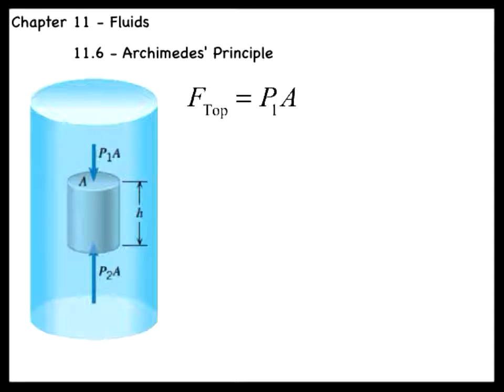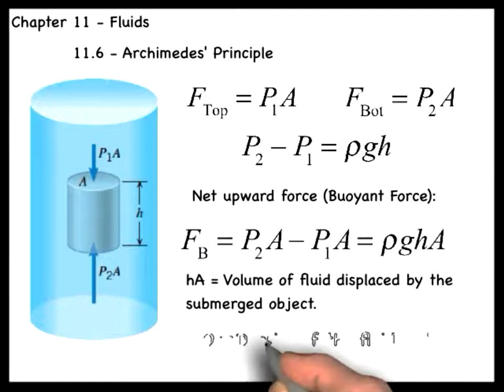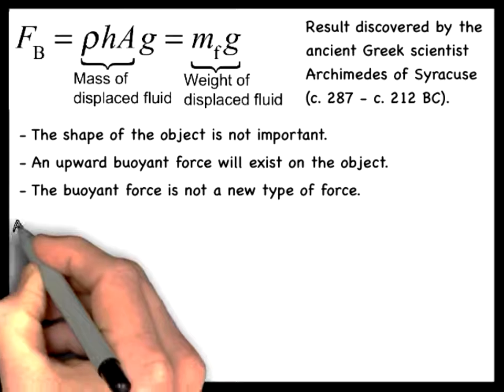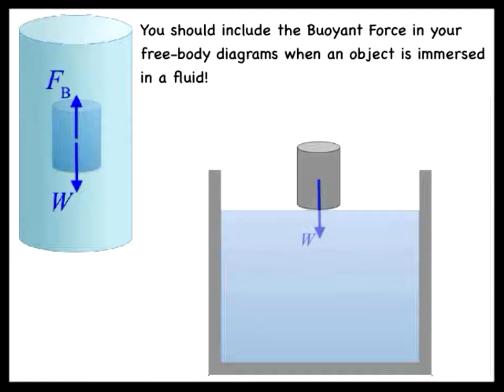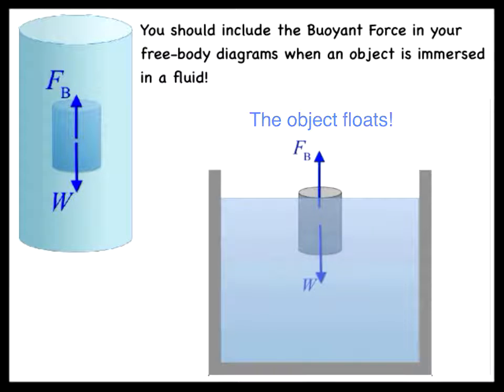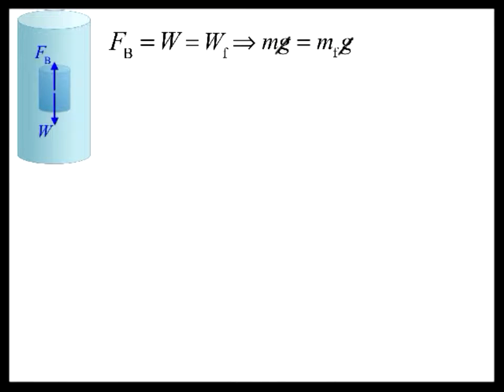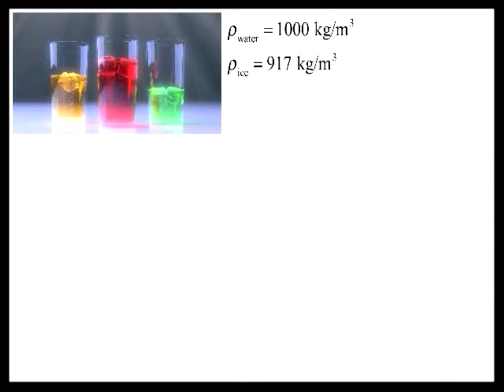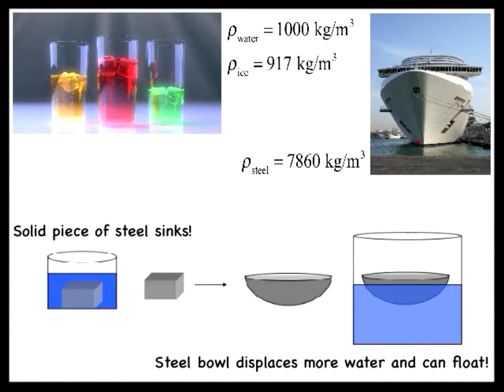Archimedes' Principle 1